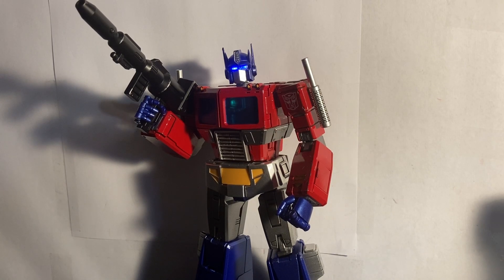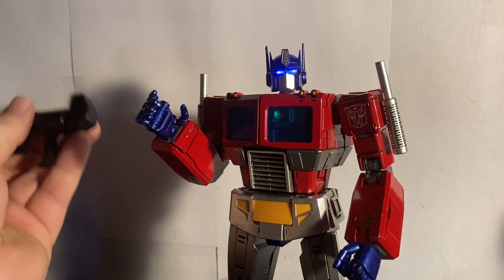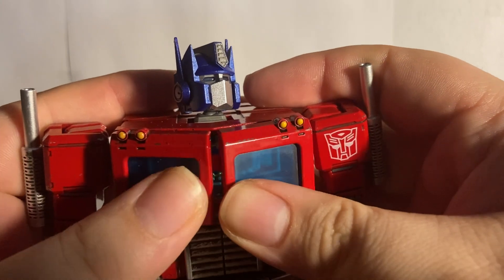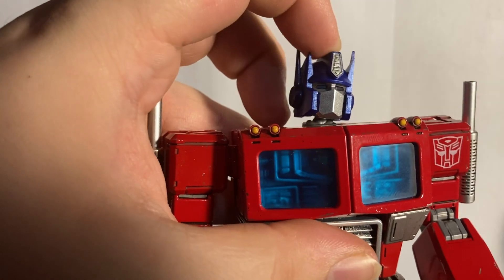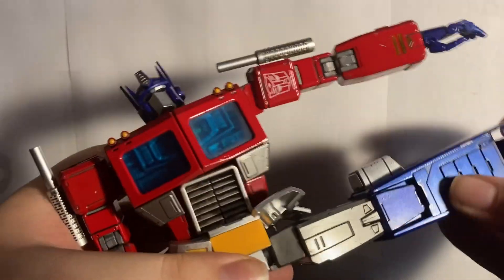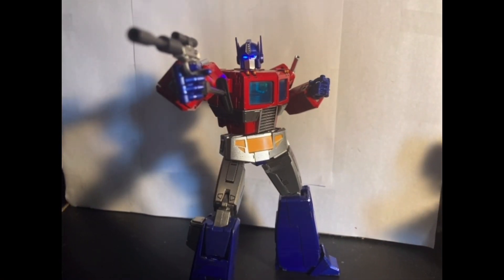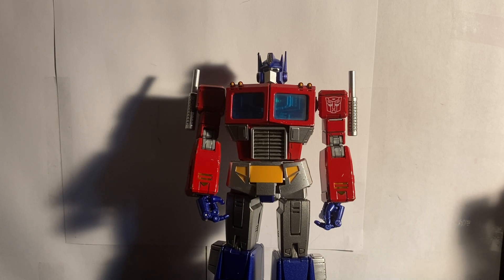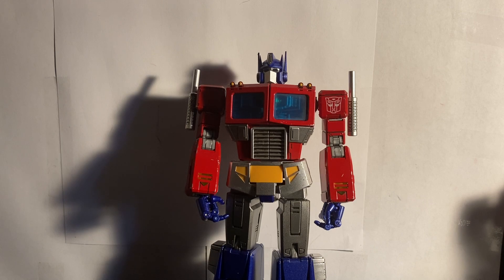YOLOPARK OPTIMUS PRIME (transformers Video Review)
Today we take a quick look at Yolopark Amk Series Optimus Prime! Yes this Optimus has quickly become one of my favs in my collection, and If you don't like non-transforming figures then don't watch this video! Theres hundreds if not thousands of Optimus Prime that do transform!